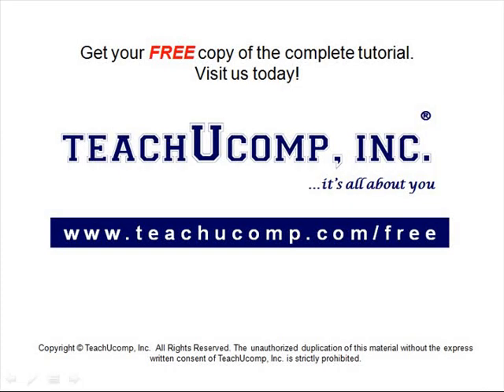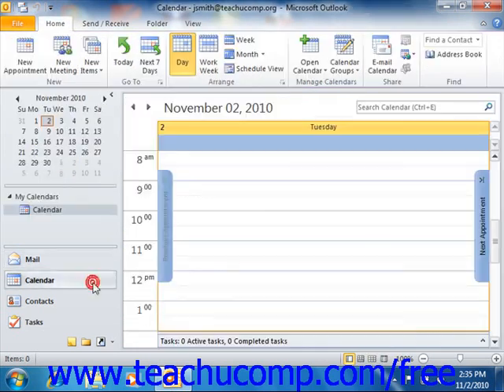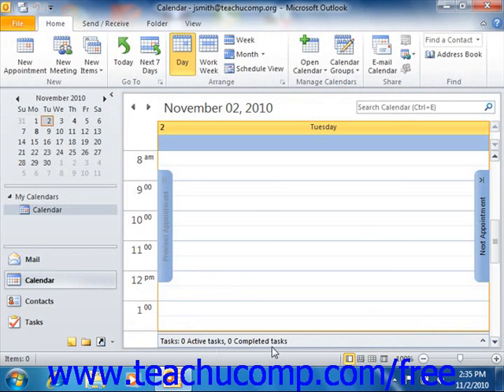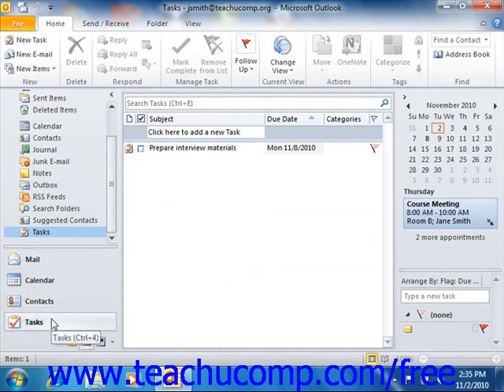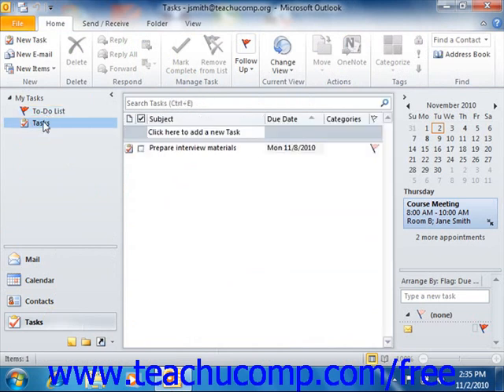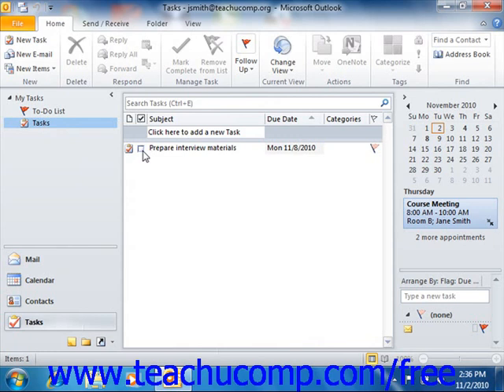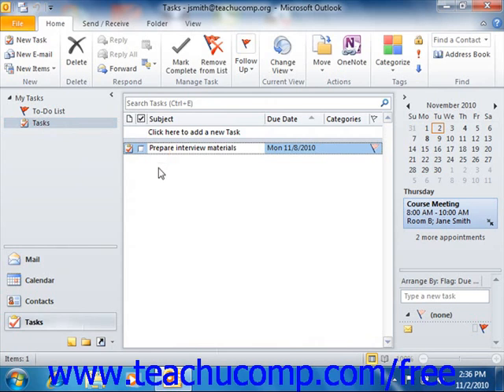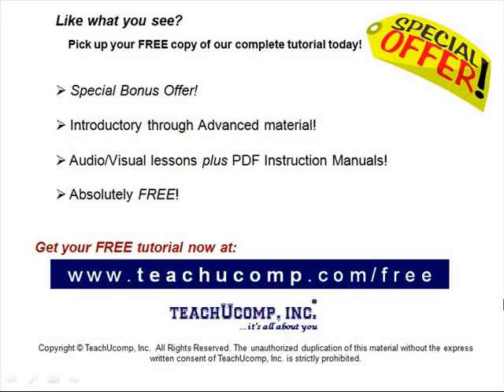Outlook 2010 Tutorial Using Tasks Microsoft Training Lesson 7.1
Learn how to use tasks in Microsoft Outlook - the most comprehensive Outlook tutorial available. Visit us today!